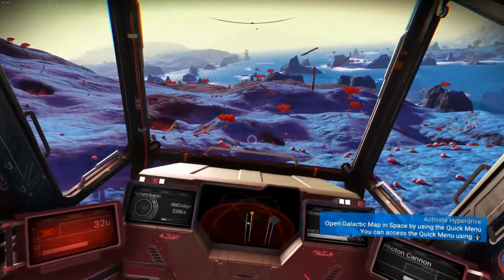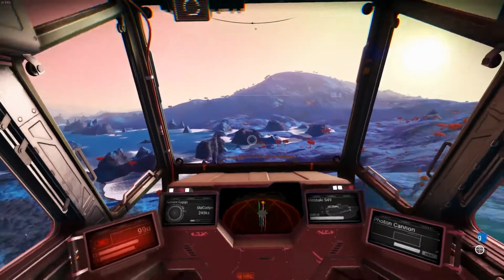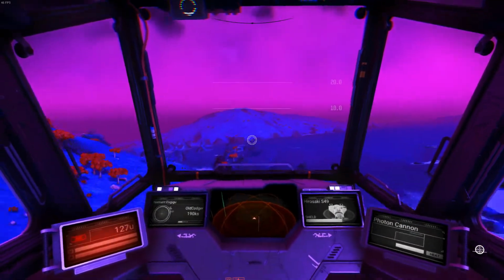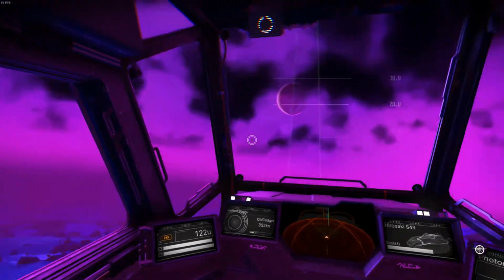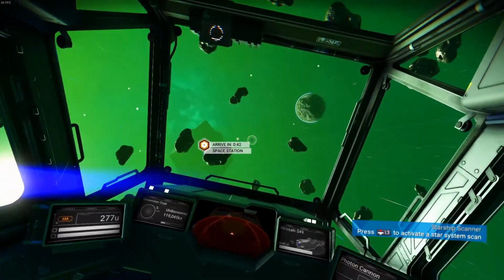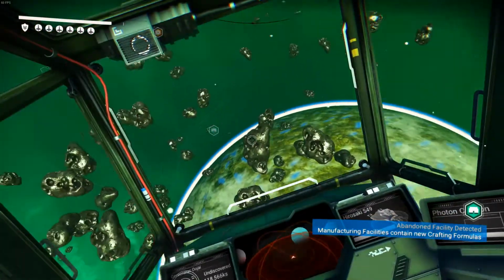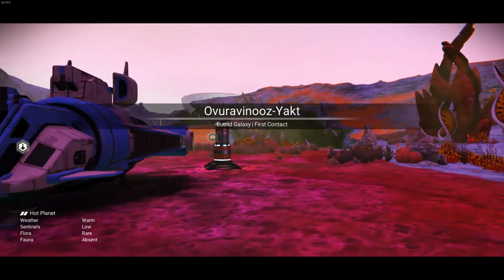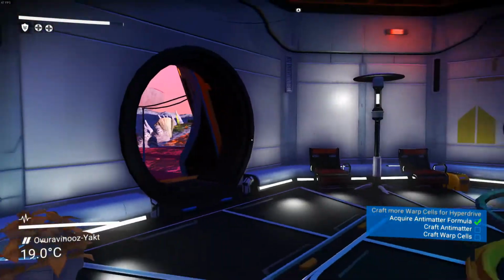No Mans Sky 1.2 lets play part 119 Permadeath Warped Away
No Mans Sky Permadeath Mode lets play on the PC.

My System Specs:

16.0 GB Corsair XMS3 DDR3 1600MHz Memory
2 X MSI GTX980Ti's in SLi.